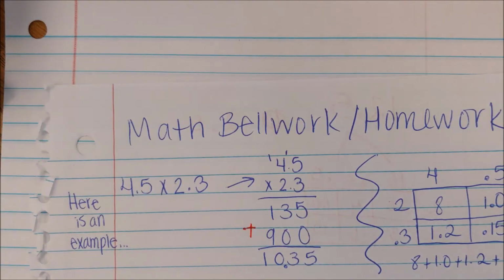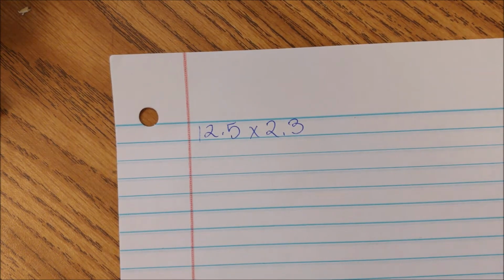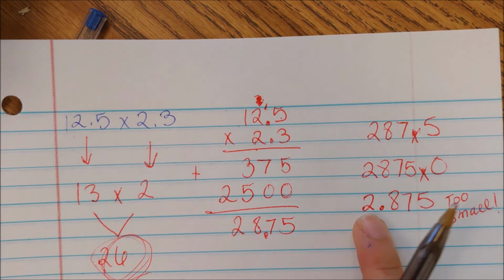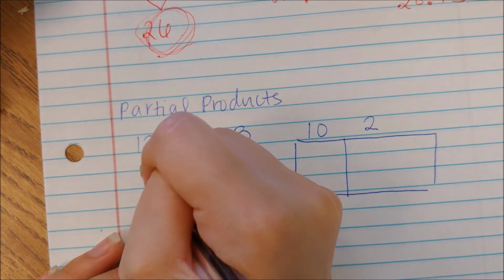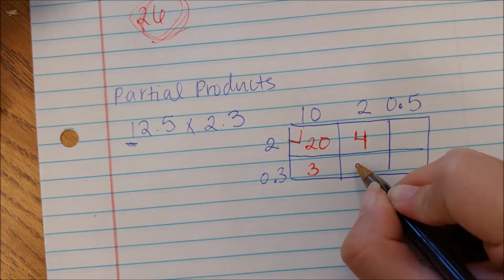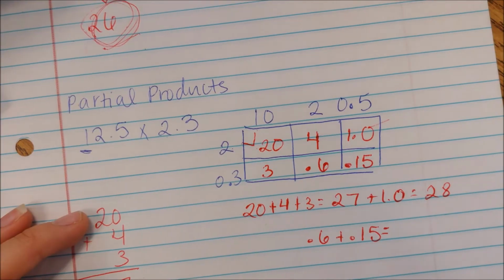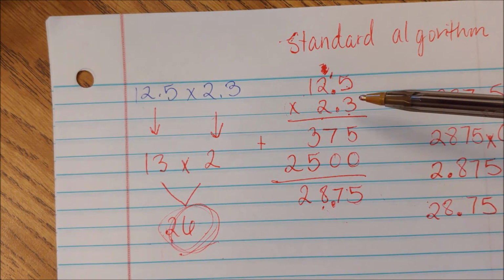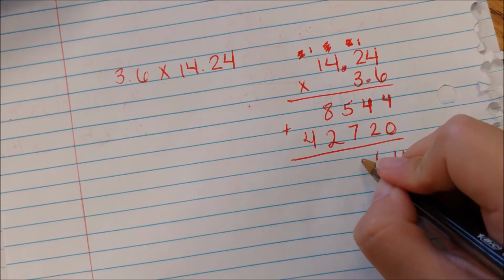Decimals x Decimals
Internet was slow... took about 2 hours to upload...